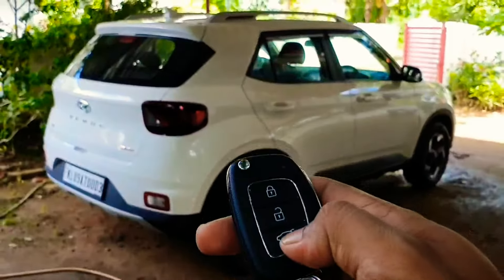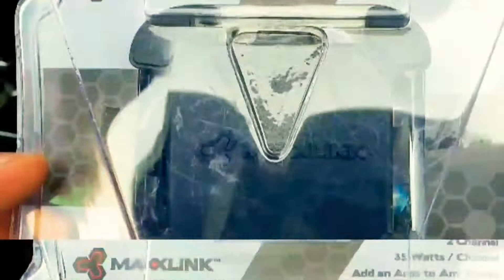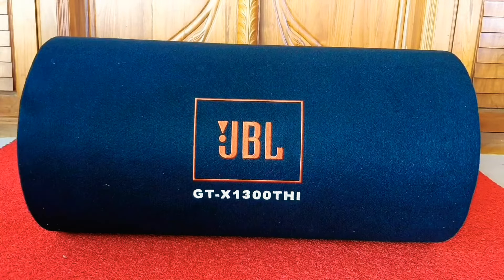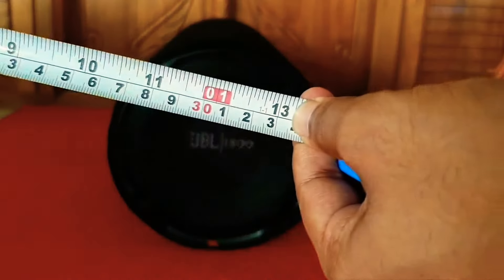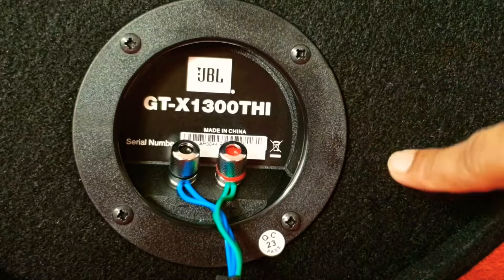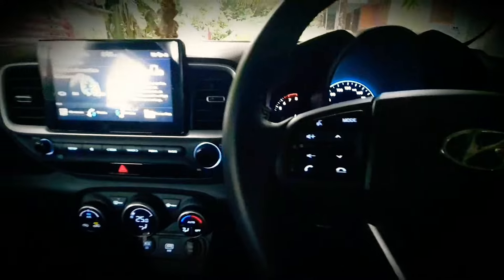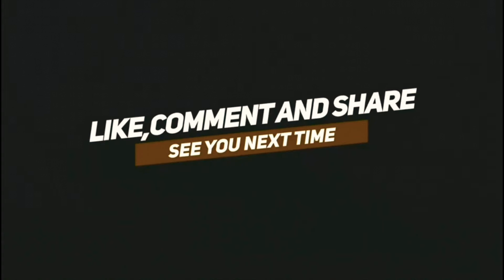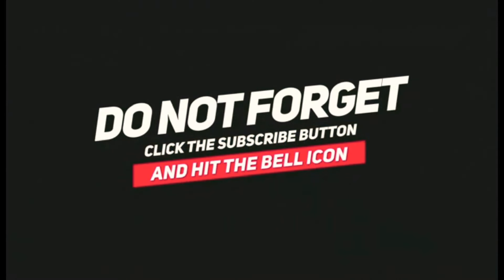🔊 JBL Sub Woofer in Car | JBL Bass Tube 1300 Watts | Bass Test | GTX 1300 THI 🔥🔥🔥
jbl gt-x1300thi bass tube ownership review || jbl subwoofer || audio quality || components

If you are a music enthusiast and quality sound output is a mandatory thing for you while listening to any kind of music, then you have got to have this JBL Passive Subwoofer.

This universal car subwoofer produces distortion-free bass sounds and enhances the sound quality of the speaker systems. It has an ergonomic design and can easily fit inside your car.

A proprietary Slipstream port is a special feature of the JBL subwoofer. The port's dual flares form an adverse pressure gradient that eliminates port noise at high output. The Slipstream port provides clean, distortion free performance even at the highest output levels.